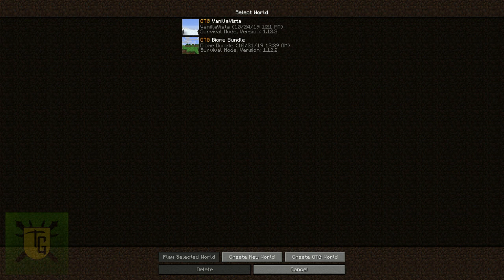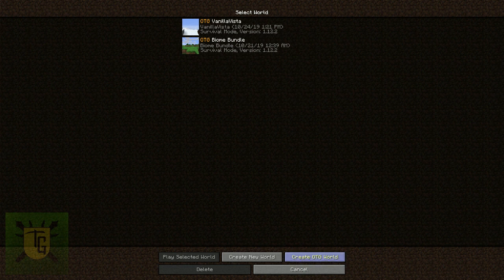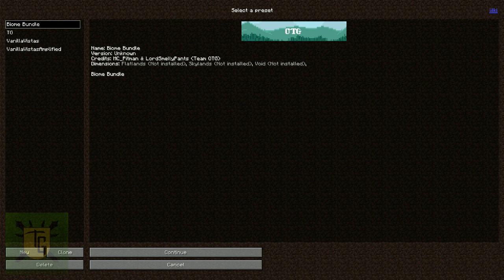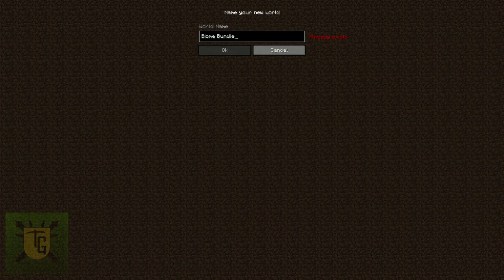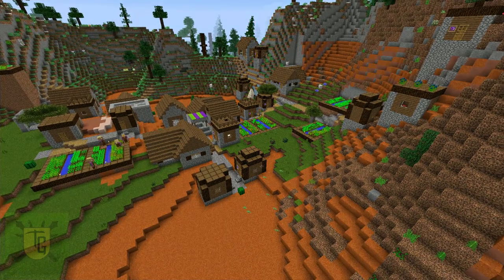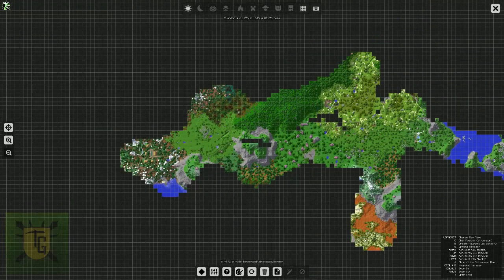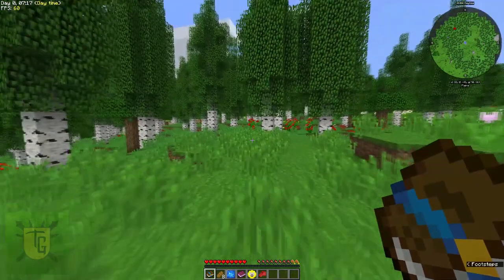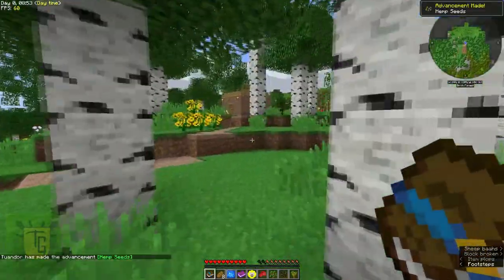Life in the Village Update 1.15! (Series 3 Ep9)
LitV 1.15

What's new? OTG changes. Tek Topia. Only one questing mod.

Music featured:
Fine Line by Geographer (free for use from Youtube Music Library)